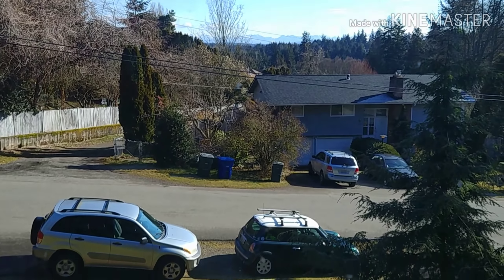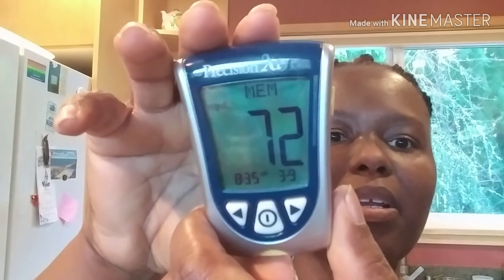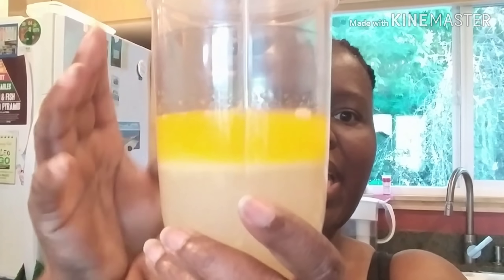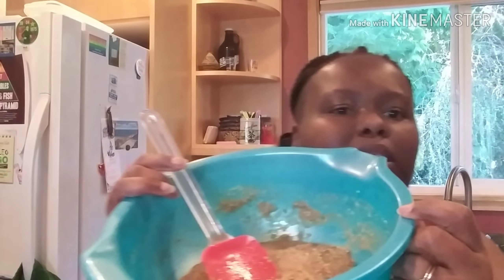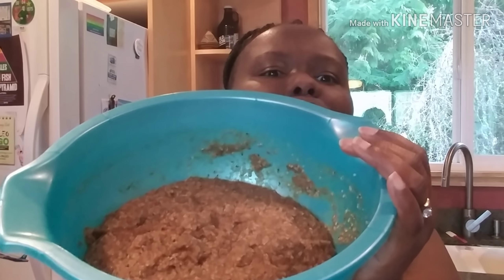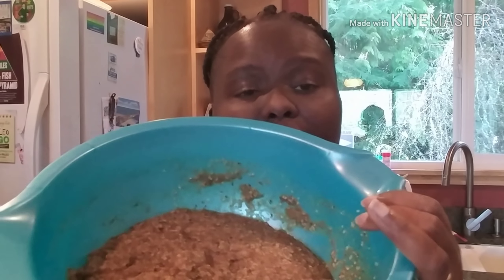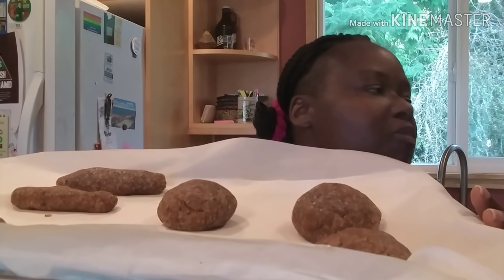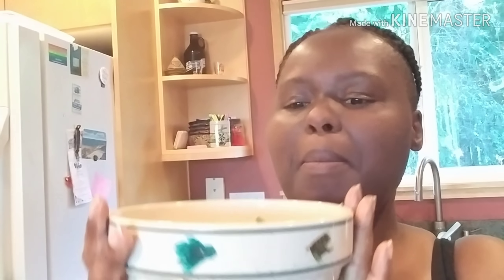3-9-19 Keto | Food Prep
My name is Aretha and welcome to my journey